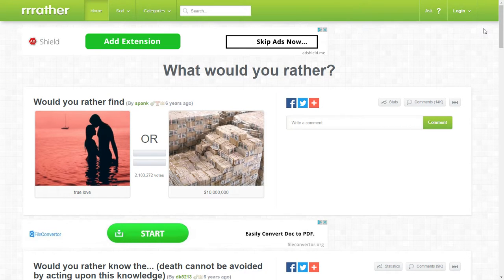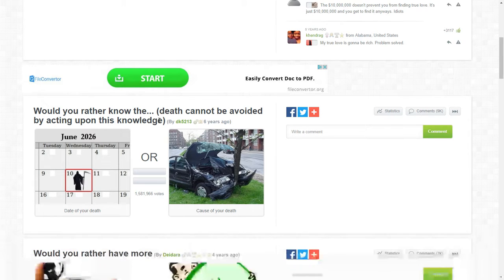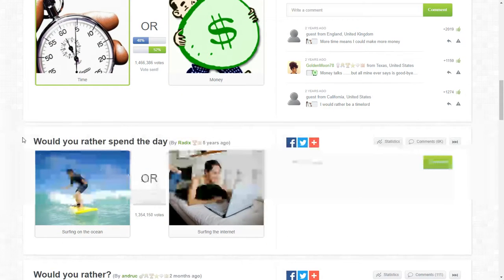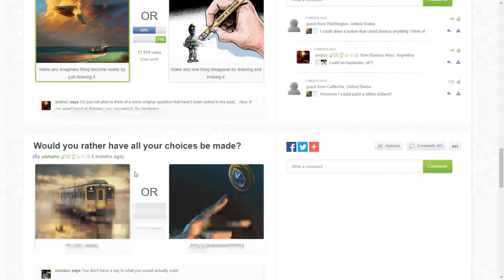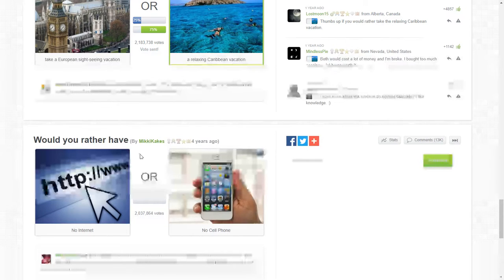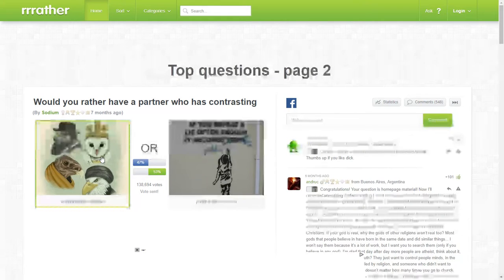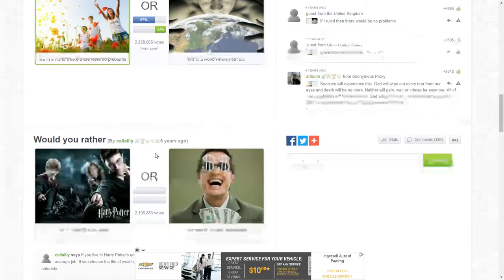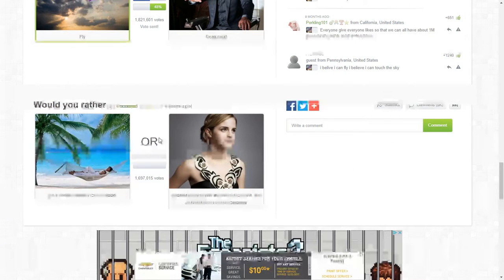tbf #???? would you rather